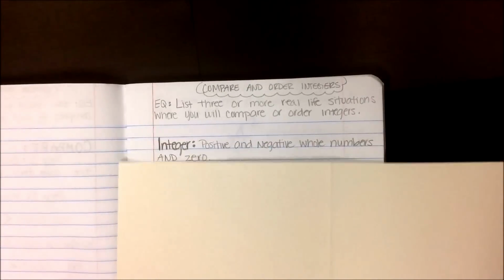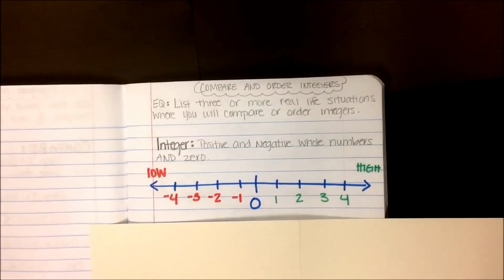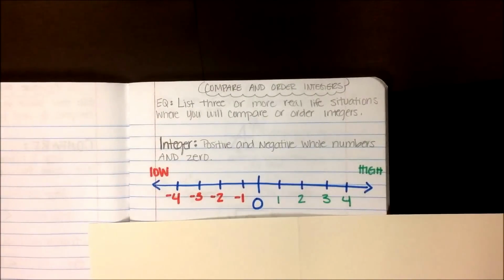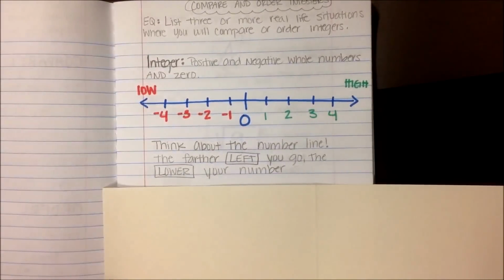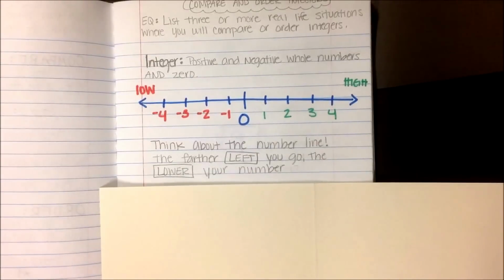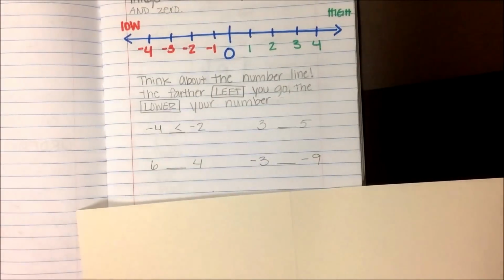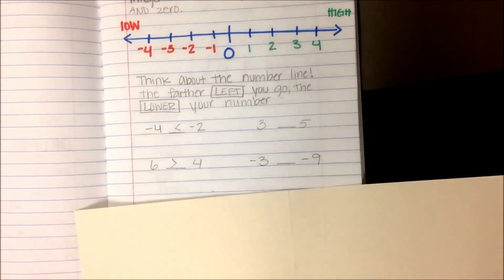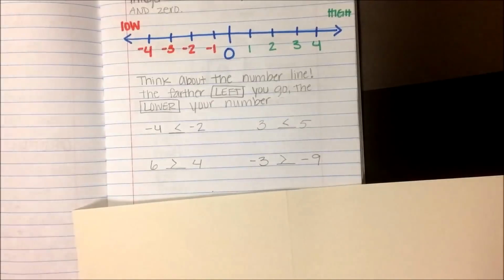Compare and Order Integers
Please watch this video before class on Thursday September 12!